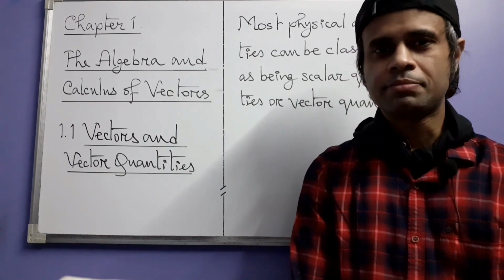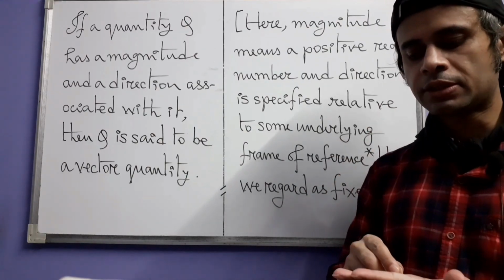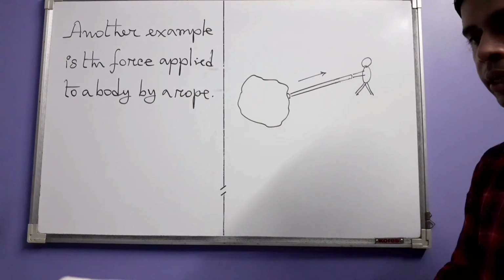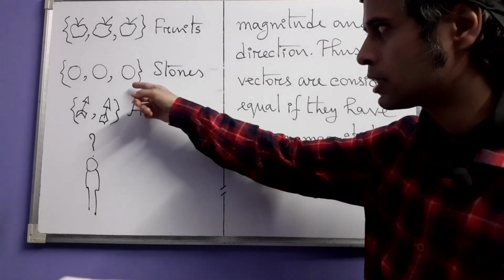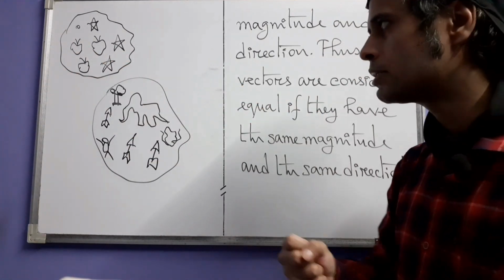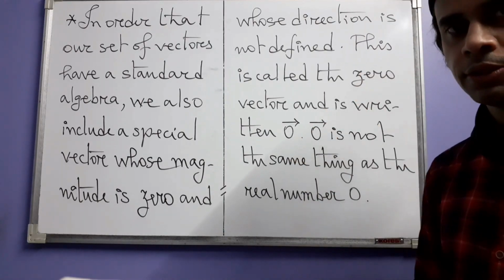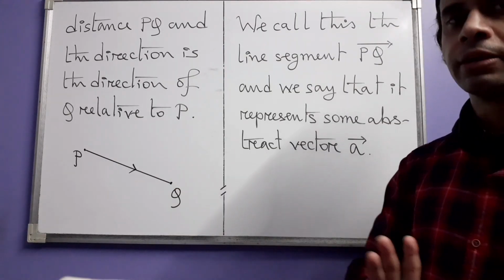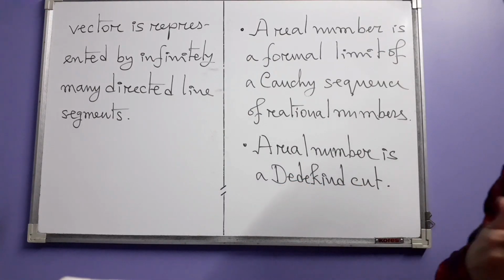The Algebra and Calculus of Vectors (Part 1)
We start classical mechanics. The first chapter is on the algebra and calculus of vectors. In this part we discuss vector quantities and vectors.